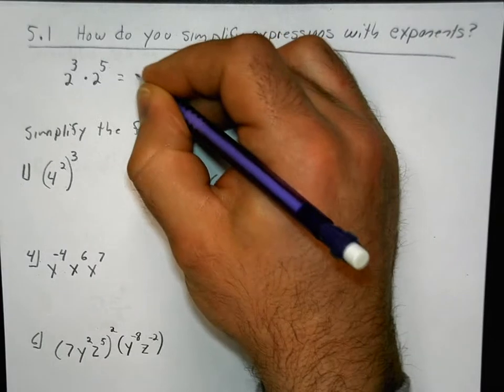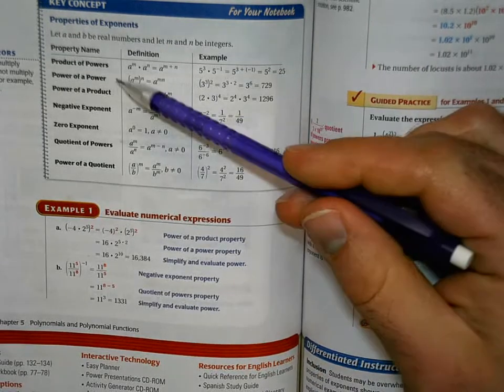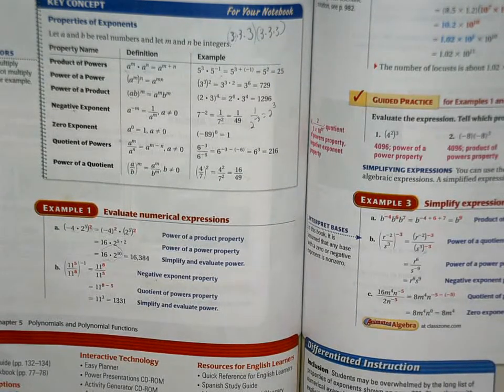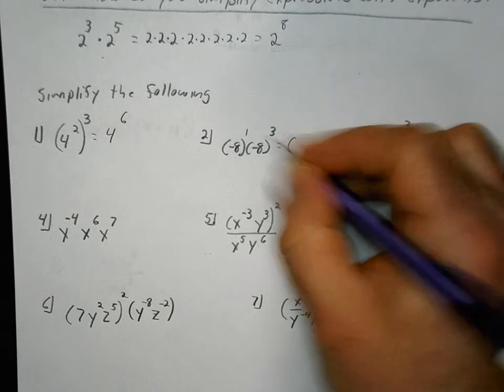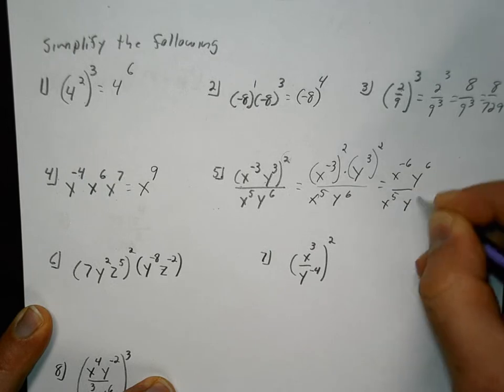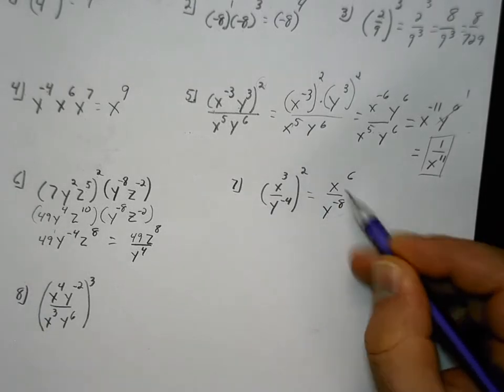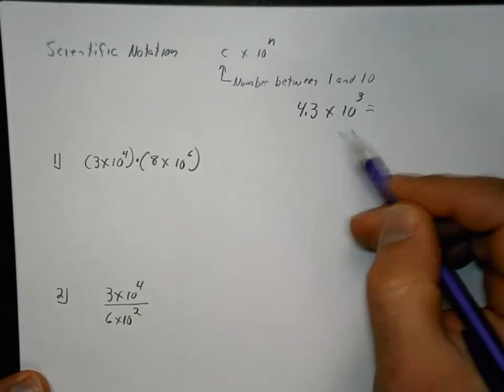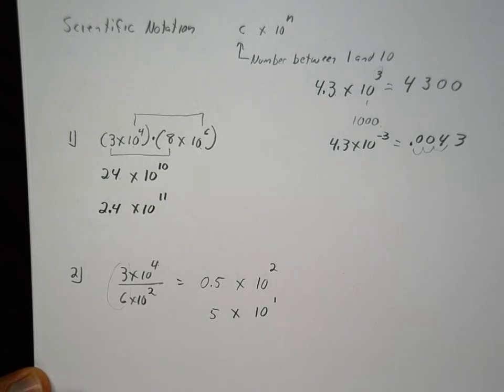Section 5 1